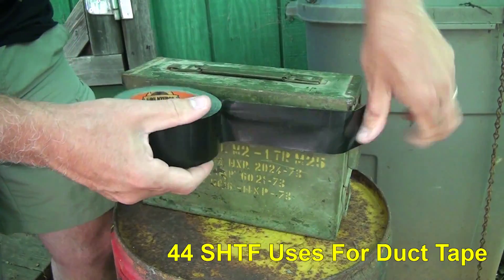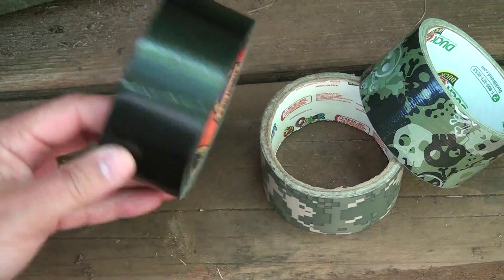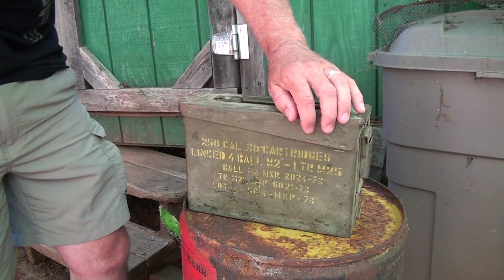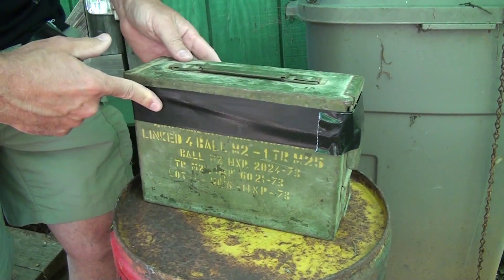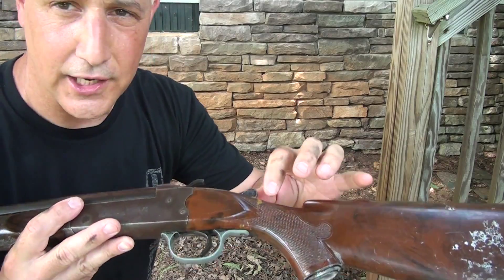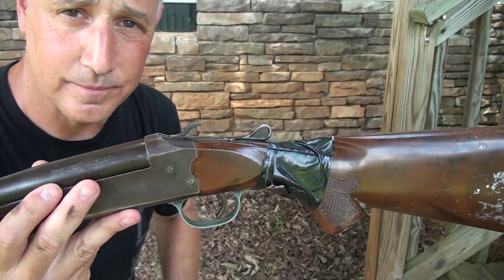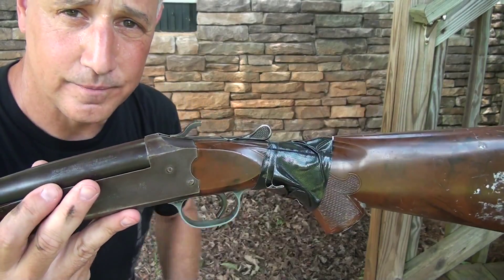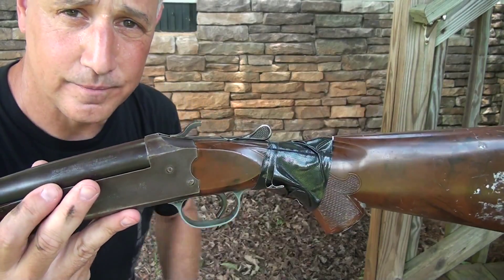Duct Tape 44 SHTF Uses